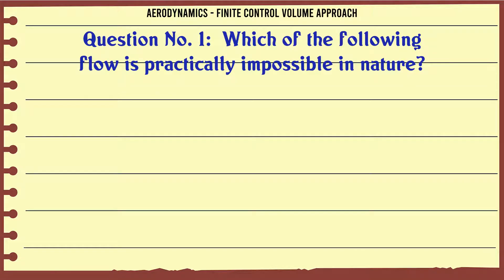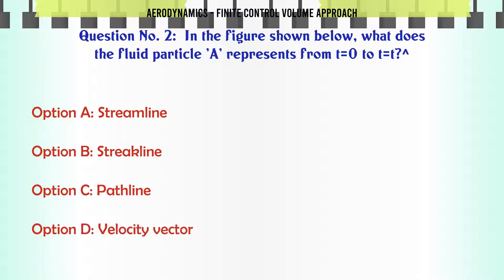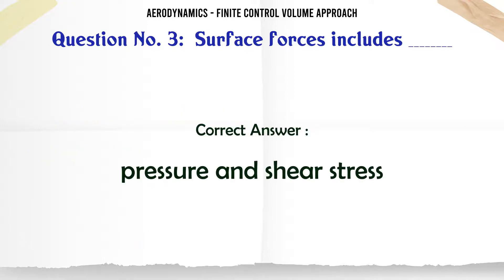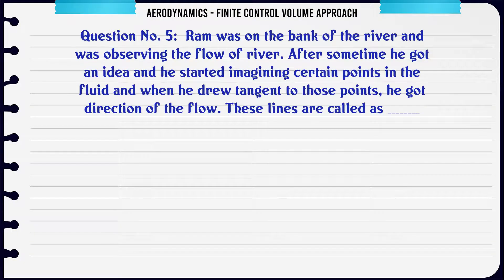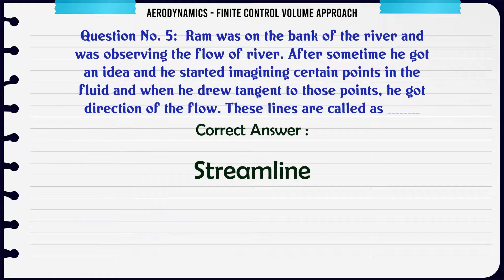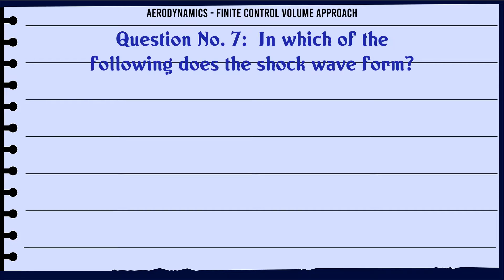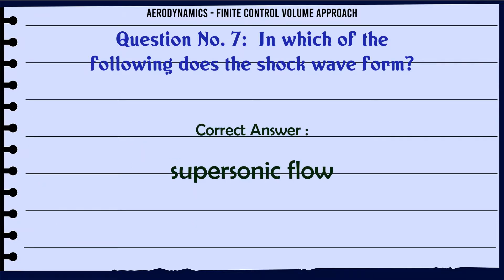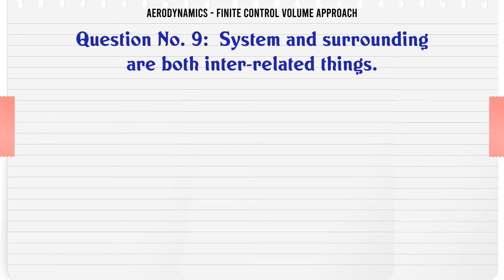MCQ Questions Finite Control Volume Approach with Answers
Finite Control Volume Approach GK Quiz.

Question and Answers related to Finite Control Volume Approach

List of top 5 Questions:

Which of the following flow is practically impossible in nature?

In the figure shown below, what does the fluid particle 'A' represents from t=0 to t=t?^

The smoke particles coming out from the chimney falls under __

Ram was on the bank of the river and was observing the flow of river. After sometime he got an idea and he started imagining certain points in the fluid and when he drew tangent to those points, he got direction of the flow. These lines are called as ___

Content of this Video:

MCQ question answers for Finite Control Volume Approach

Important Questions in Aerodynamics

Aerodynamics MCQ Questions you must know for Interviews, Exams, and Quiz